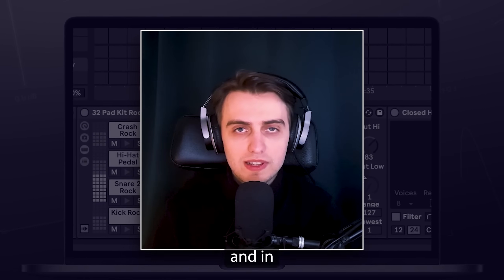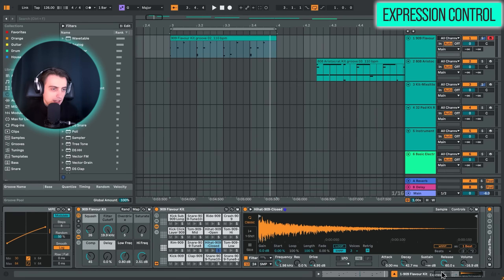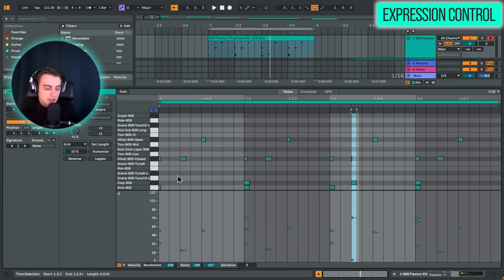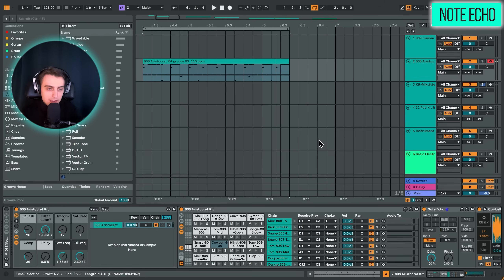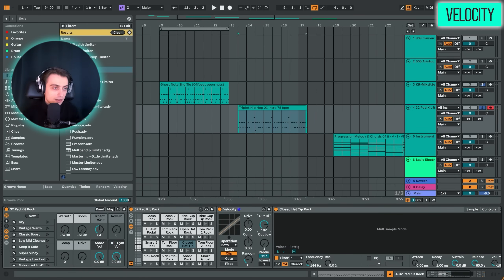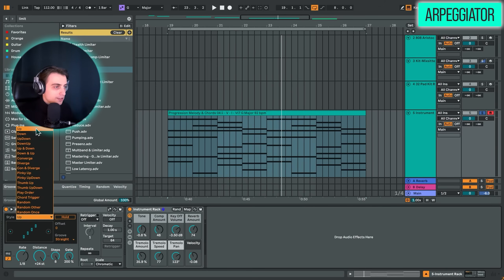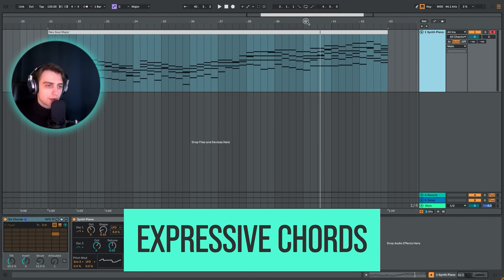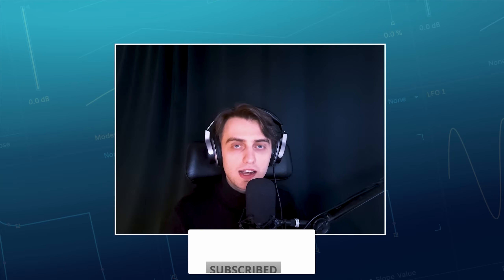The Best Ableton MIDI Effects You Should Be Using!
In this video our instructor Boris shows you 6 of his favourite MIDI effects in Ableton Live 12. We get started from an absolute gem - Expression Control, which allows you to randomize parameters, add movement to boring patterns and makes your drums come alive as a result. Then we look at Note Echo which is great for adding stutters and glitchy MIDI repeats. We also explore Velocity, Arpeggiator and Scale, which are a little bit more known effects. Finally we arrive at the Expressive Chords device, which is the latest addition to Ableton - it allows you to transform single MIDI notes into elaborate chord progressions. Let's get started!

0:00 Intro
1:04 Expression Control
3:44 Note Echo
5:25 Velocity
7:19 Arpeggiator
8:47 Scale
9:45 Expressive Chords
10:48 Outro